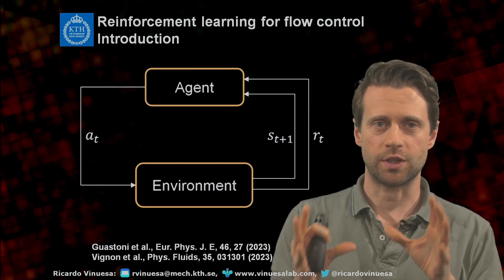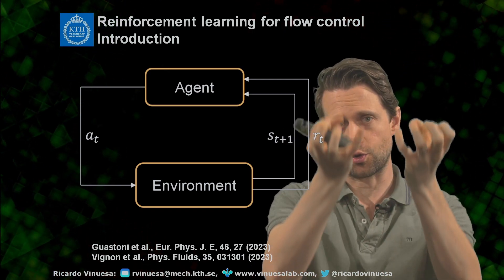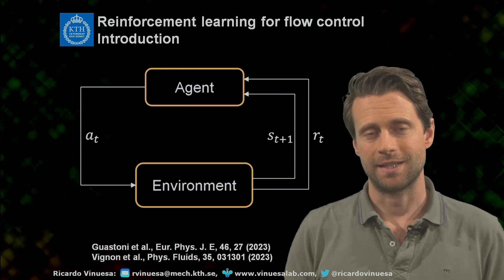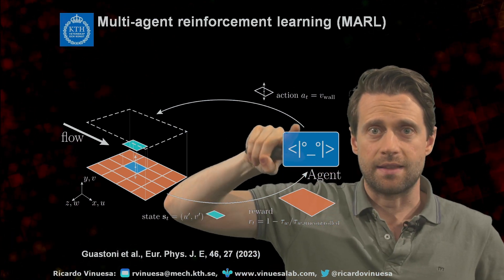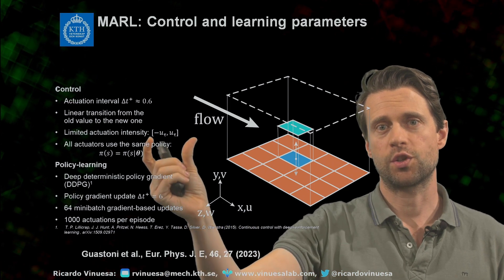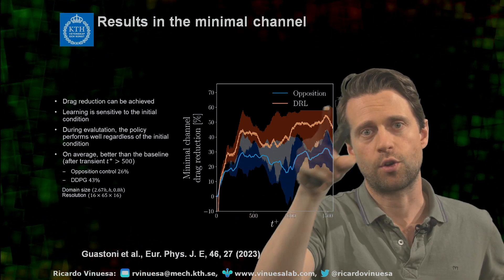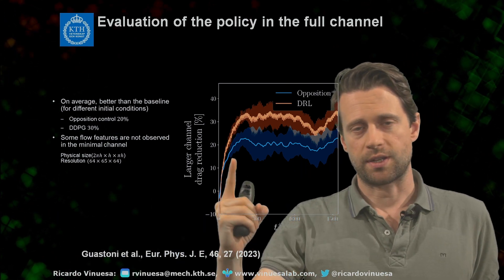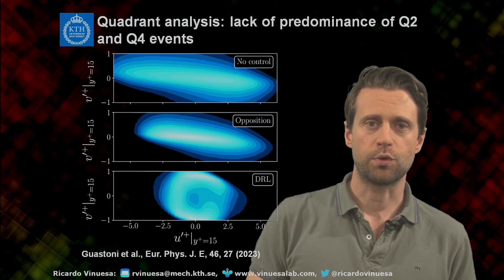Controlling turbulence through deep reinforcement learning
In this video we explain our latest study, led by Luca Guastoni, on controlling a turbulent channel via deep reinforcement learning (DRL)!💻

It turns out that through DRL we can significantly outperform the classic opposition control! ✈️